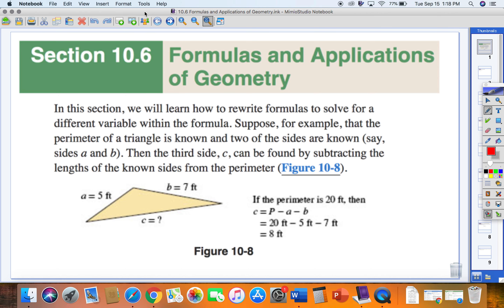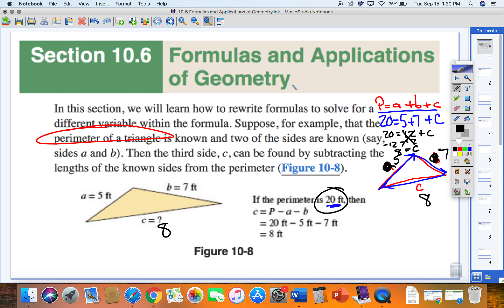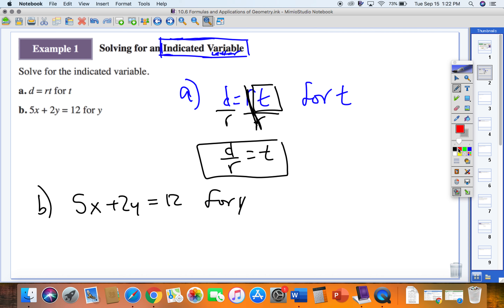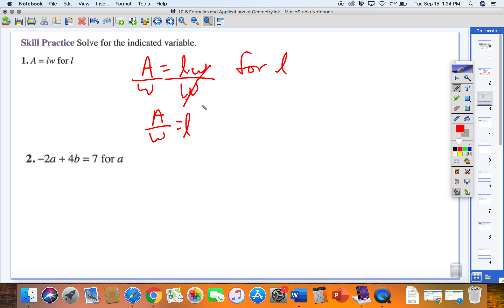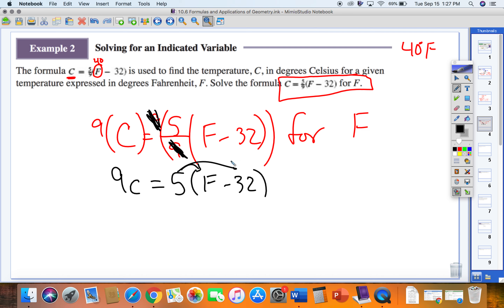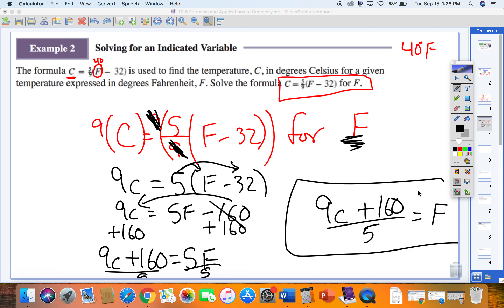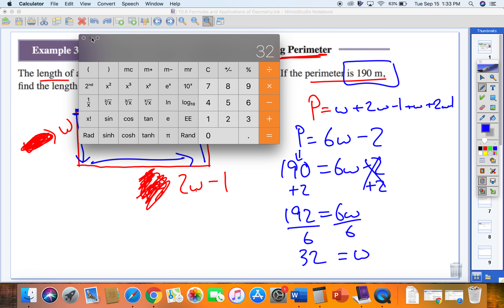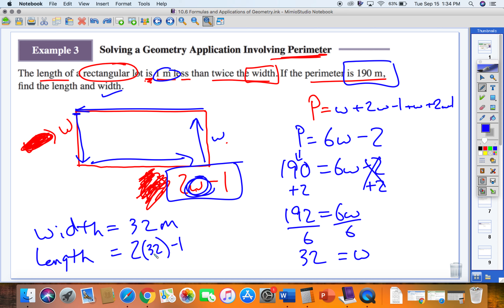10 6 Formulas and Applications of Geometry